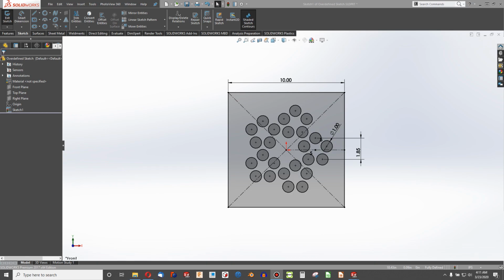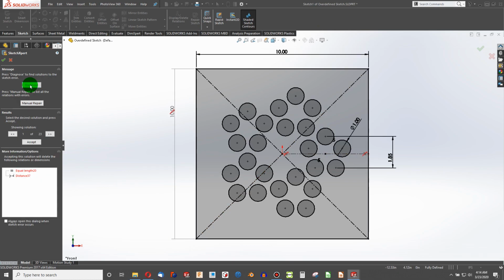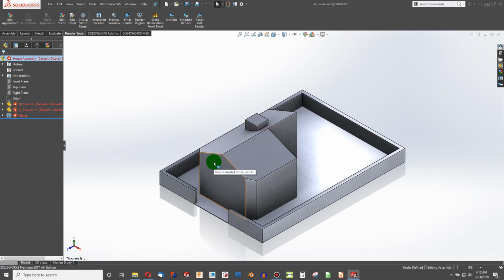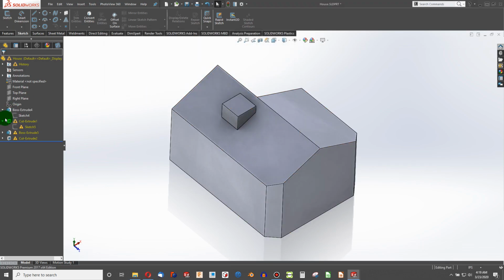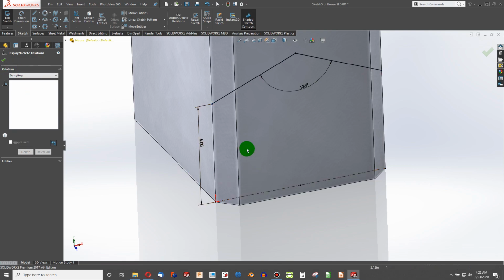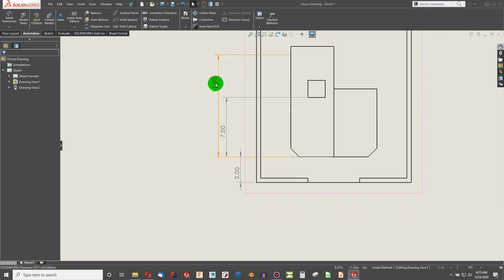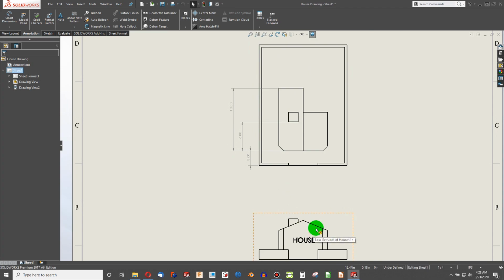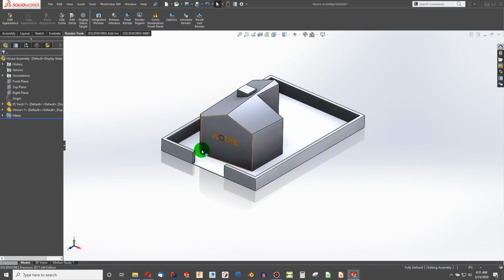Fix and Prevent Rebuild Errors in SolidWorks Sketches, Parts, Assemblies and Drawings |JOKO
Questions?